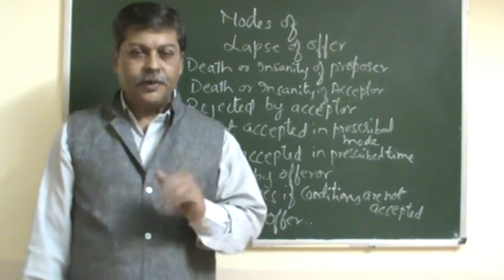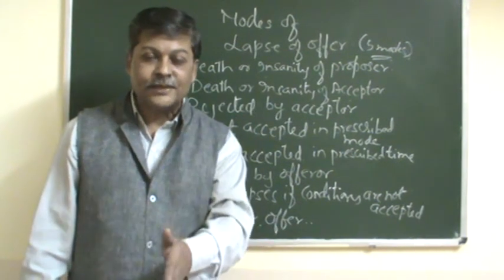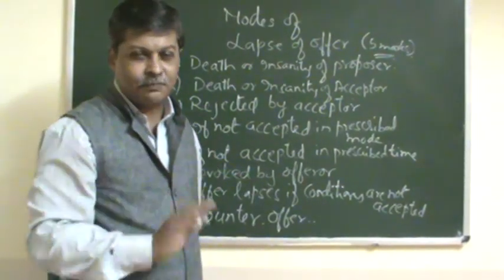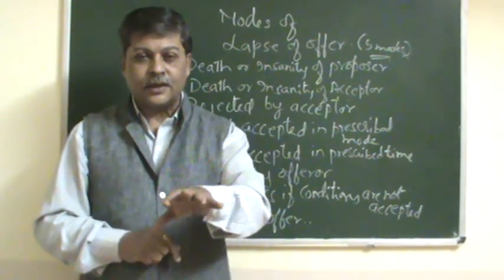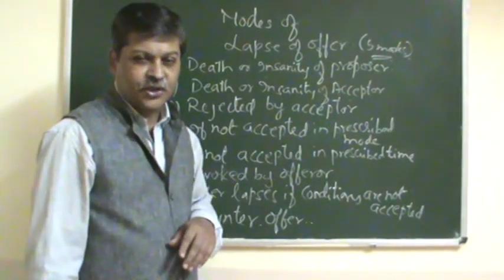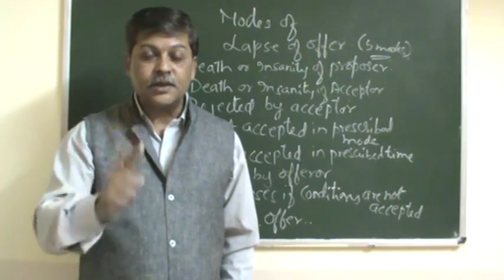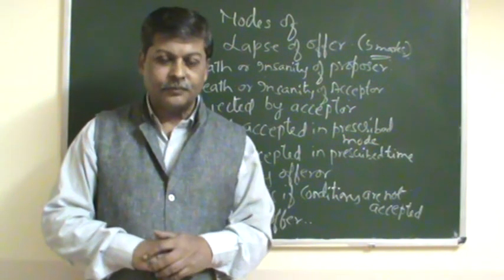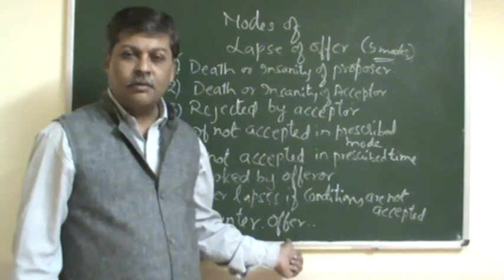B.B.A 5th semester Business Laws- Modes of Lapse of offer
In this session modes of Lapse of offer is discussed.